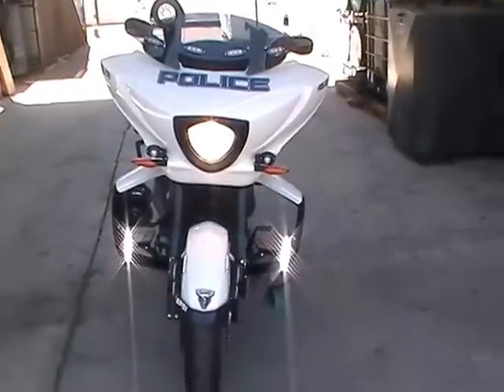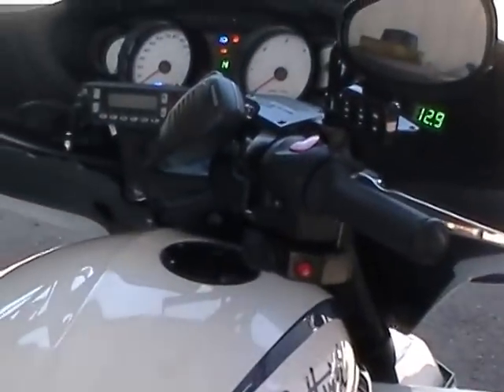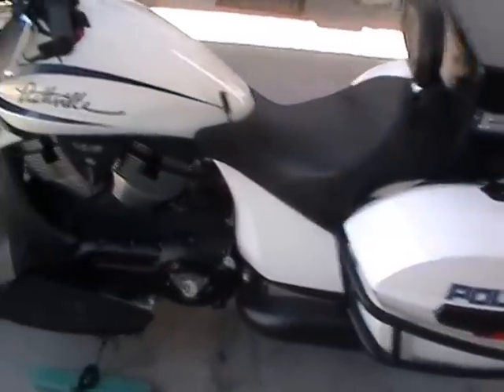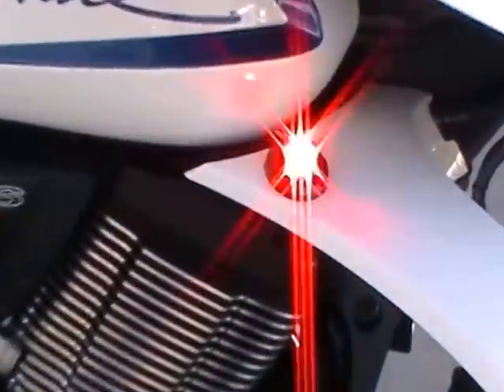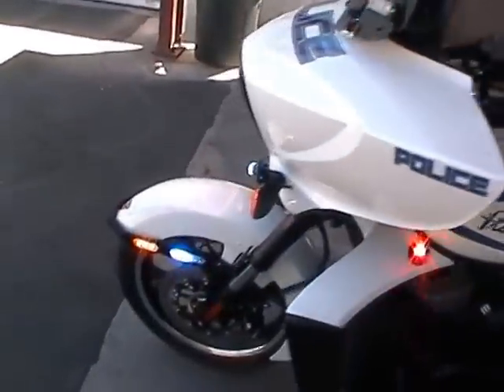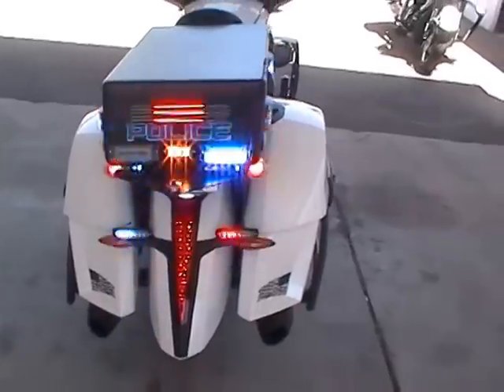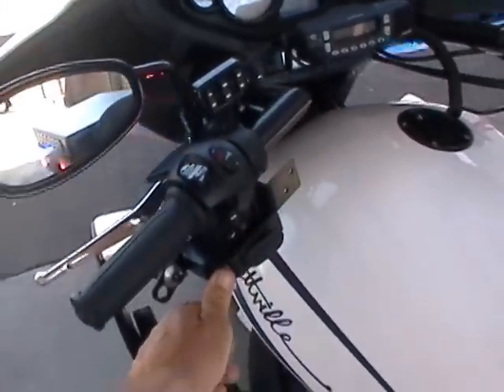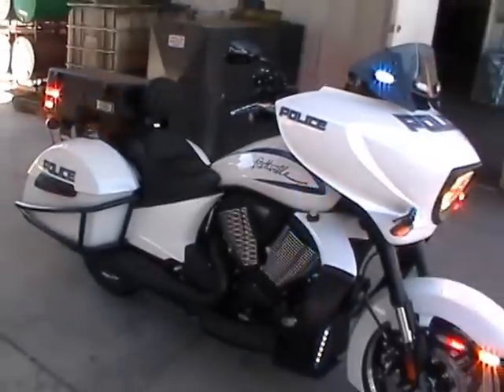New Victory Commander 1's for Prattville AL PD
Here is one of Prattville Alabama's new Victory Commander 1 Police Motorcycles with their great gloss Pearl White on Black Chassis Motorcycles with blue decals. radios, Computers, card swipes and printers installed Ready To ride. Delivering the fleet next week.